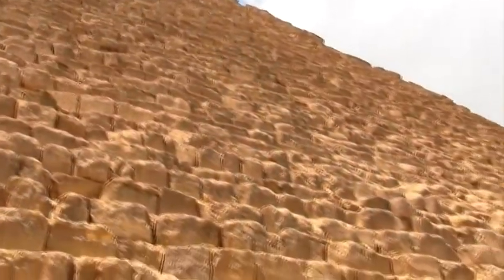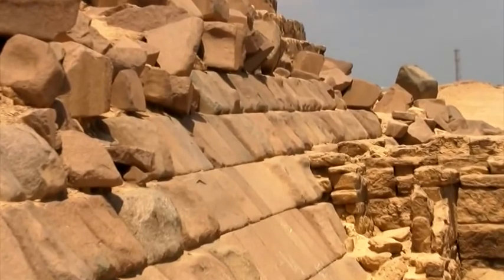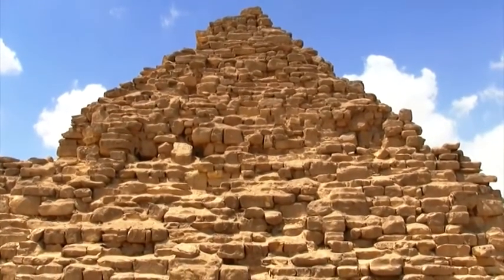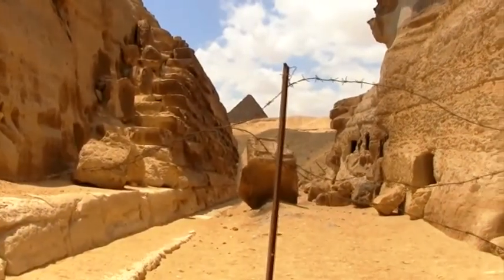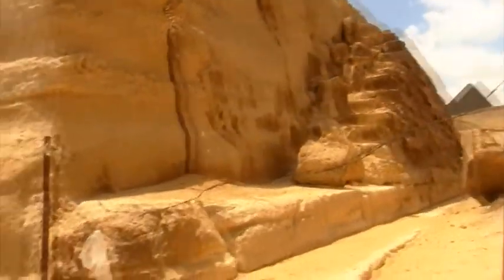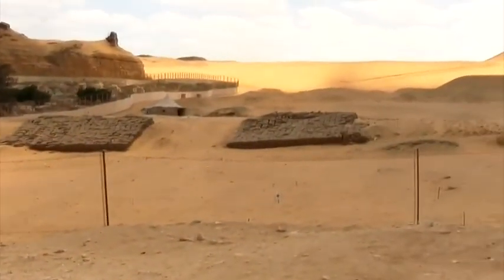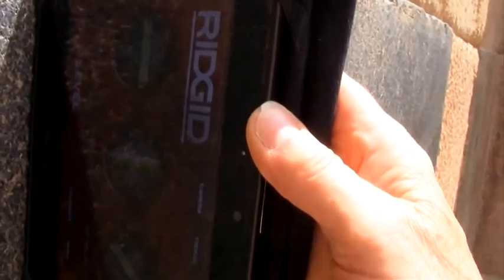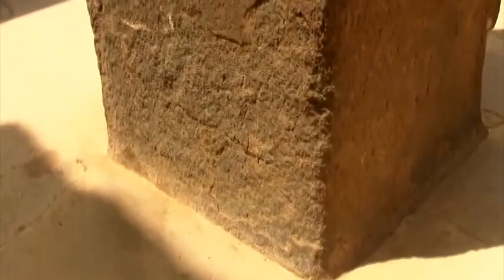Sfinx temple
Video Brien Foerstera